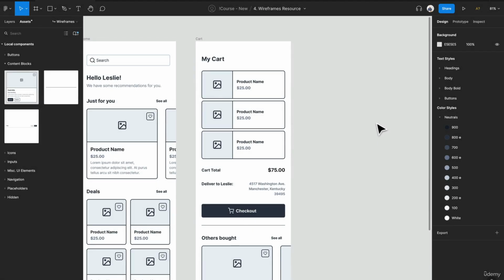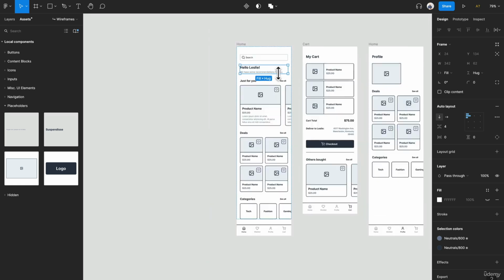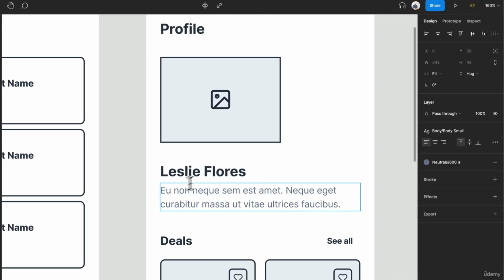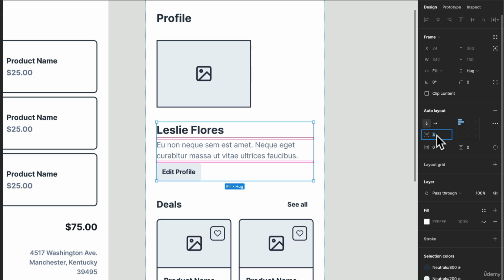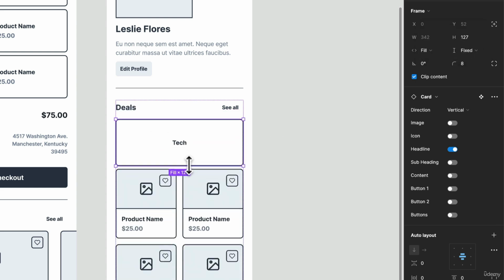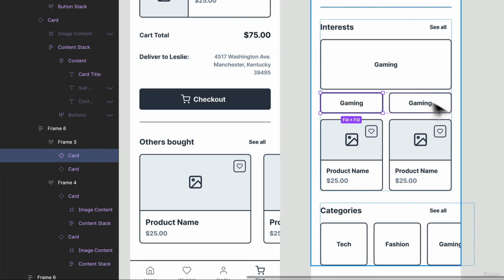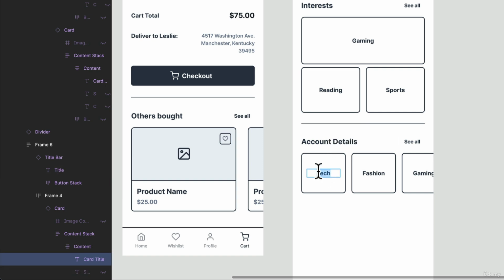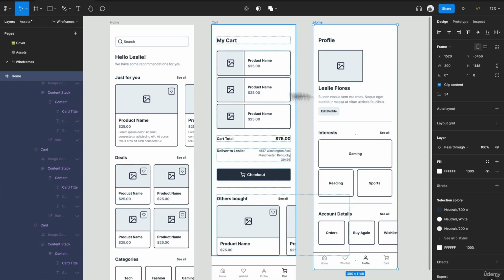75 Wireframes — Profile . UI & UX with Figma from Basic to Advanced.